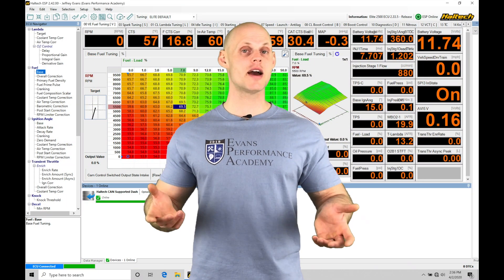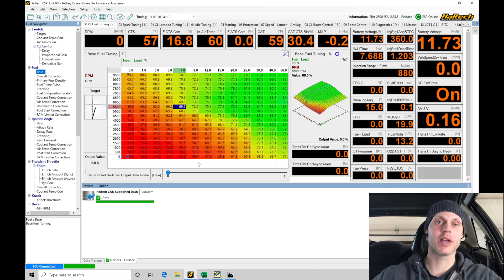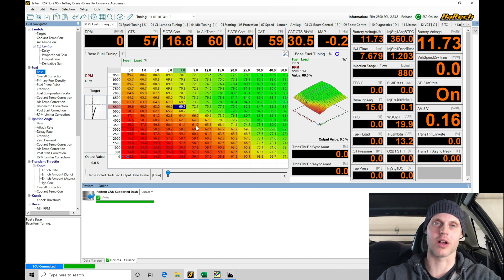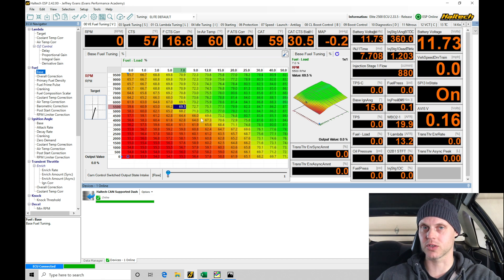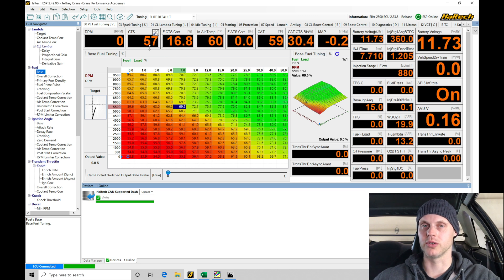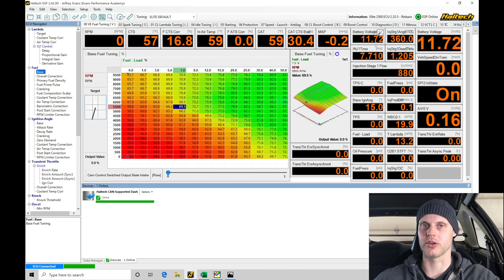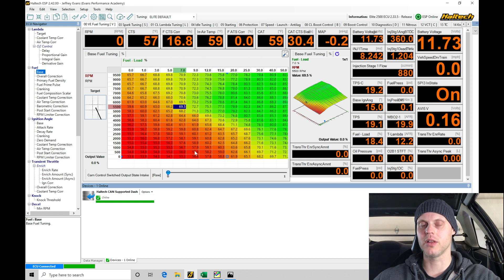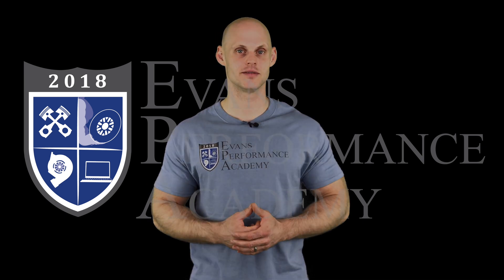Haltech Elite Live Training: All Motor K24 Part 2 | Evans Performance Academy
Haltech Elite Live Training: All Motor K24 Part 2 walks you through firing up our K24 engine to begin the live training.  We cover how to check spark timing sync with a timing light, idle control tuning, idle fuel/spark tuning, and cranking fuel / post start fuel on a warm engine.